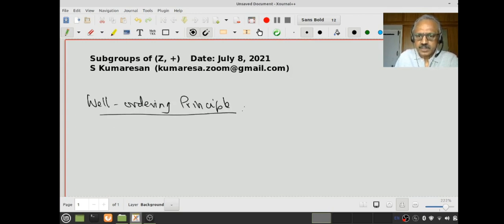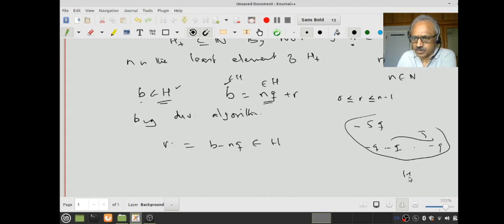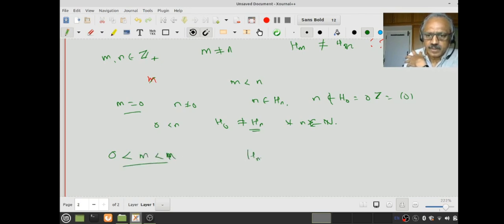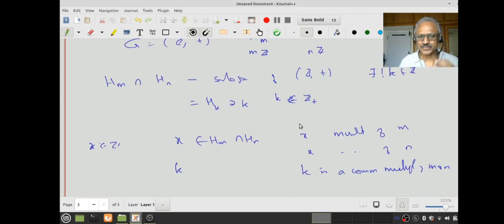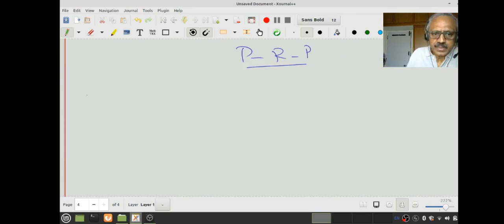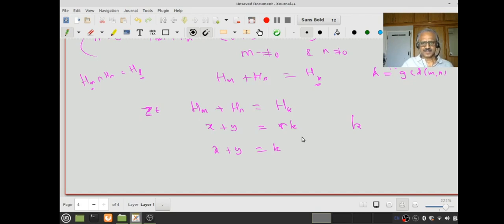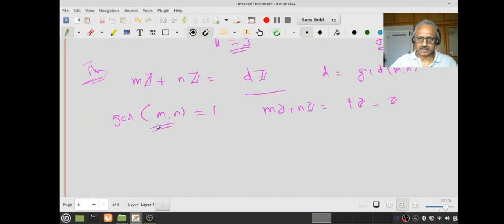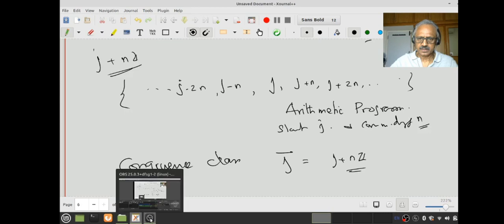Subgroups of Z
This video deals with the subgroups of Z and their cosets. In my experience , many students are not aware of these facts though the first example of a group is Z!  When I show them that the cosets of the subgroups of Z are objects known to them from high school and again from  number theory, they are excited. Hope many of the viewers also get excited.

Even if you think you know well,  watch the video from 42:00 onwards. Have you thought about these earlier?

Please post your comments below.